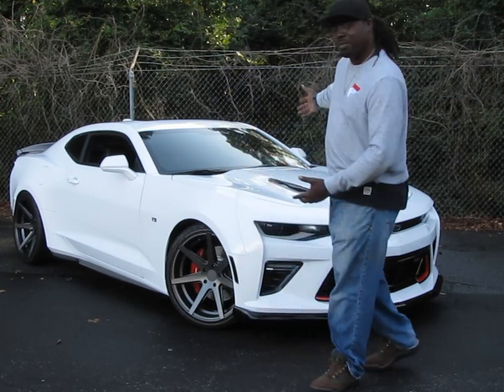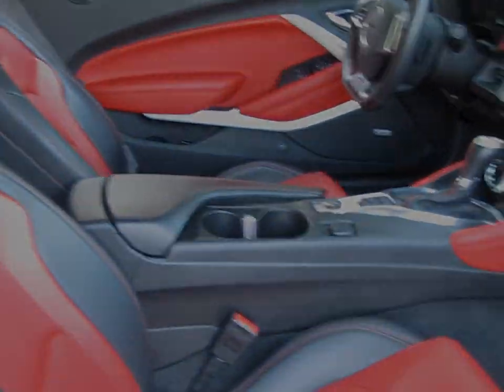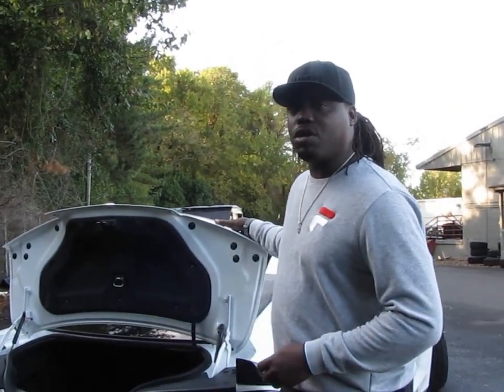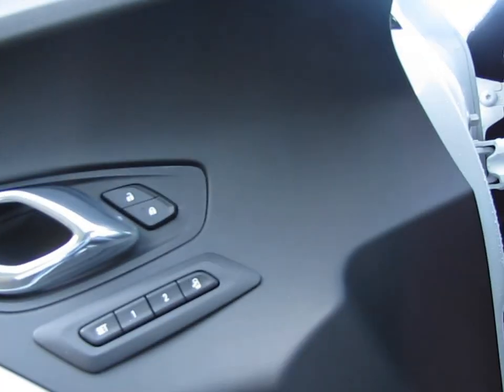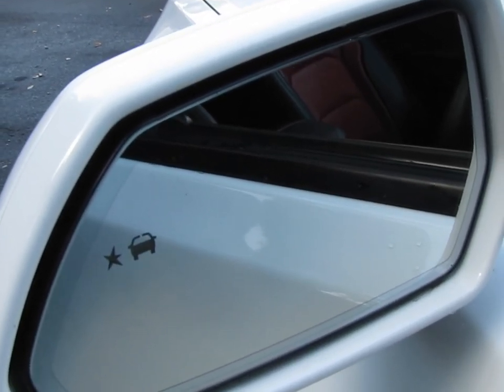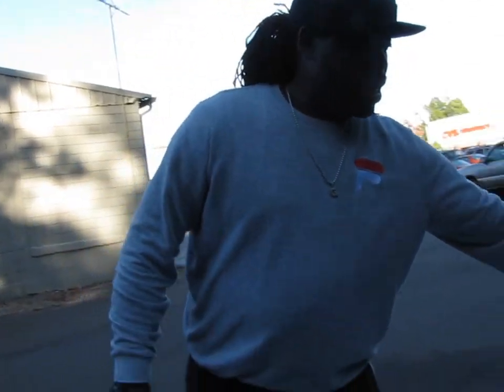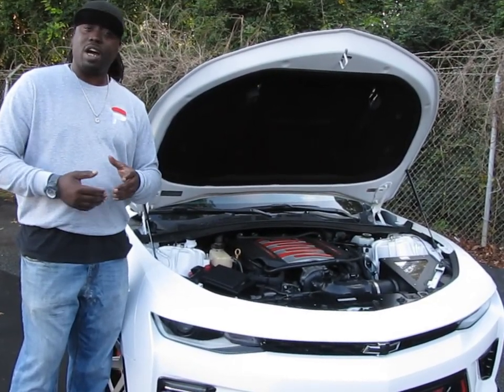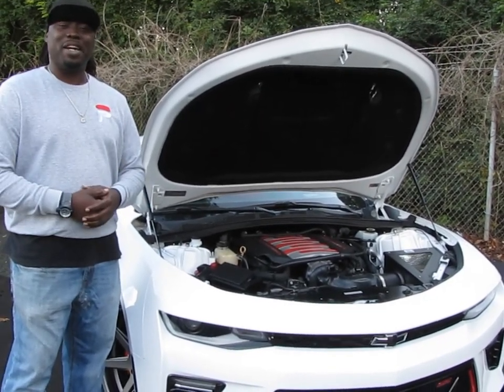2016 Chevy Camaro SS Yenko Tuned 800hp | In-Depth Car Review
After doing the review on the 2010 I was very intrigued & excited to review this beautiful newer 800hp model. Enjoy...